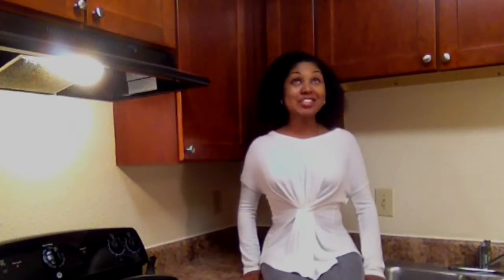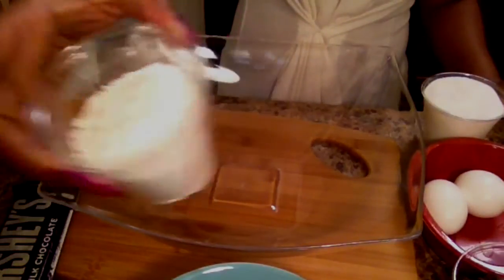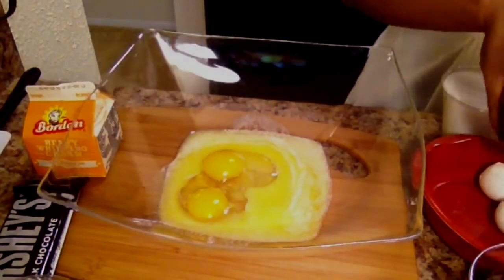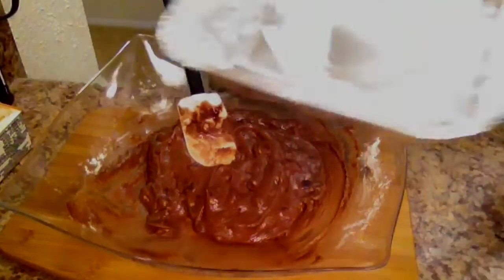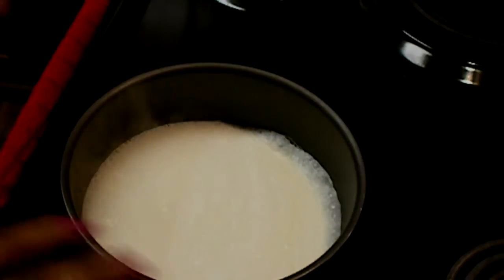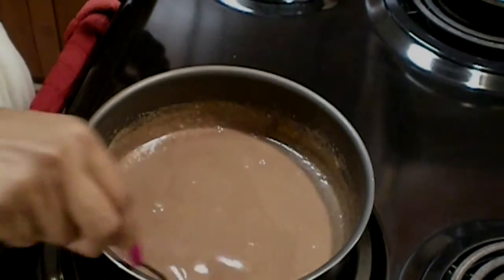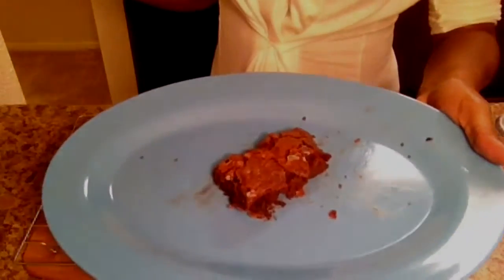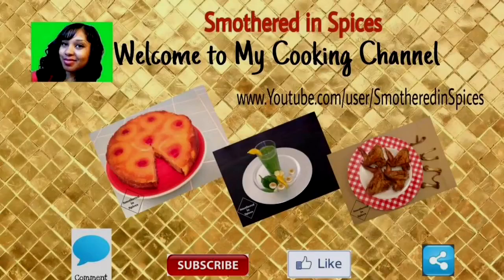Fantastic Chocolate Brownie Recipe and Homemade Hershey Sauce - Smothered in Spices - Episode 14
Learn how to make this Fantastic Chocolate Brownies recipe with a homemade Hershey sauce . Come share my passion for delicious desserts and well seasoned food ! This recipe would be perfect for the upcoming Thanksgiving or Christmas holiday... It's the best, my top favorite and the most popular among guests and family...

This diva can cook great recipes in the kitchen. I know in my heart that this recipe will become a favorite. My friend Laura is in the kitchen making this right now.

This dish is so super simple, quick and easy !

Hey Everybody! Thanks for stopping by and sharing my interest in well-seasoned food!

NEW VIDEOS ARE ADDED EVERY WEEK.

A screen view of the entire printed recipe appears at the end of every video. Feel free to pause the video and take a screen shot. You can also find a link to the recipe's pdf copy, available for uploads, in the comment section below the video.

Consider my cooking channel the new hub for finding your favorite recipes for southern food, Caribbean food, and creole food dishes that you love. Add this one to the top of your list!  All nationalities can gather here and participate in these amazing cooking sessions. American, Haitian, Jamaican, Trinidadian, Guyanese, Virgin Island natives, people from New Orleans, Louisiana and anyone else who just loves great food ! Here is where you learn how to make and cook amazing food! And by food, I mean smoothies and desserts too!